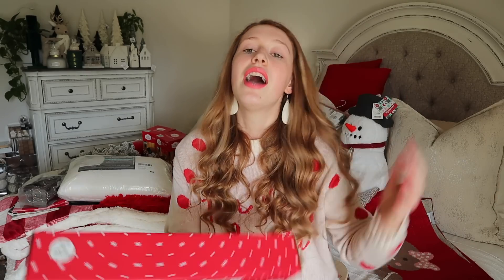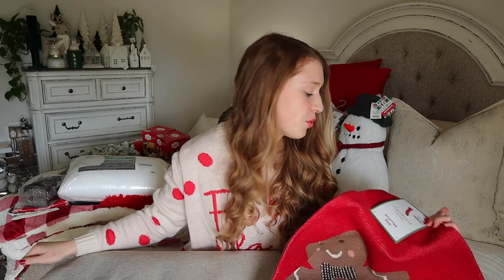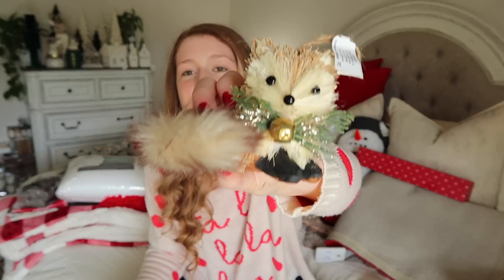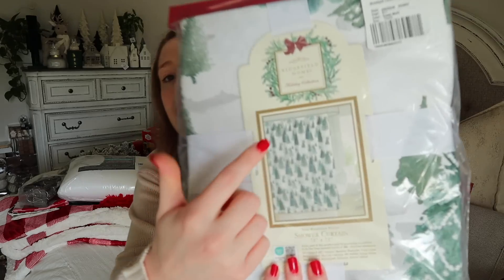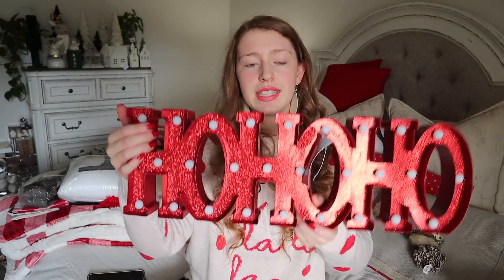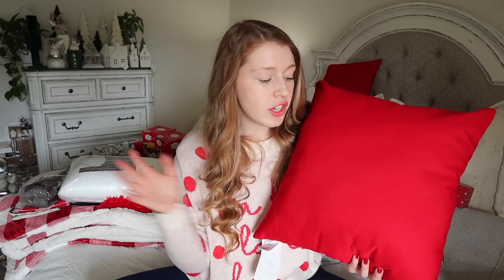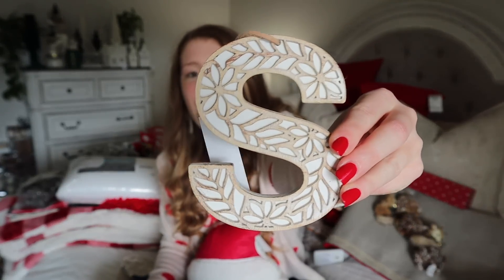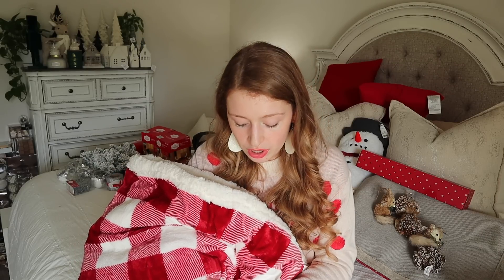HUGE Christmas Decor Haul 2023! Brand New Items From Home Goods, TjMaxx, Amazon, Kirklands, Walmart!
Hey y'all! Today is going to be my second Christmas decor haul! I bought a ton of new items from Home Goods, TjMaxx, Amazon, Kirklands, Walmart, and At Home! I have had so much fun shopping with y'all and sharing what is in store for this holiday season, I hope y'all have enjoyed watching and I am very excited to share all of my purchases with you!

My Tree

Home Goods -
TjMaxx -
Kirklands -
At Home Part 1 -
At Home Part 2 -

Christmas Decor Links!

Amazon
Shower Curtain hooks
18X18 Tree Pillow Cover
Fave Pillow Inserts
Fuzzy Red Pillow Covers
Red Plaid Blanket
Lumbar Tree Pillow Cover
Fave Solid Pillow Covers
Table Runner

More Amazon Items Not Shown In Video!
Glass Coffee Cups
Remote Tealight Candles
Snowman Pillow Cover
Merry Christmas Pillow Cover

Kirklands
Santa Pillow

Social Media!

Microphone "Used for filming and voiceovers"